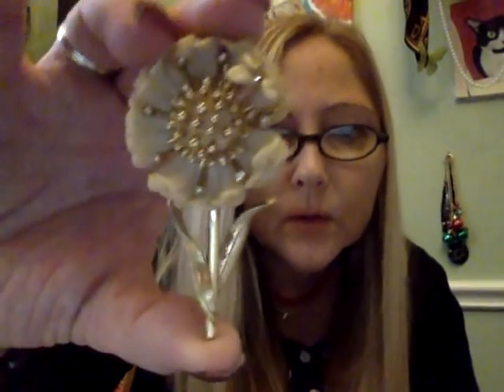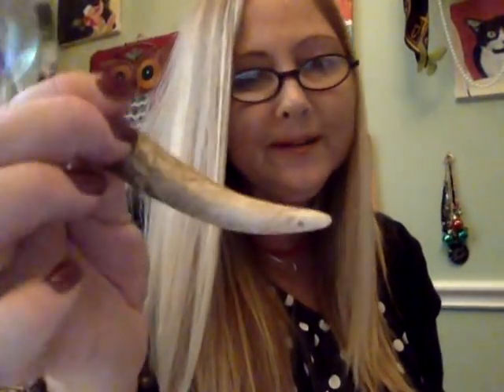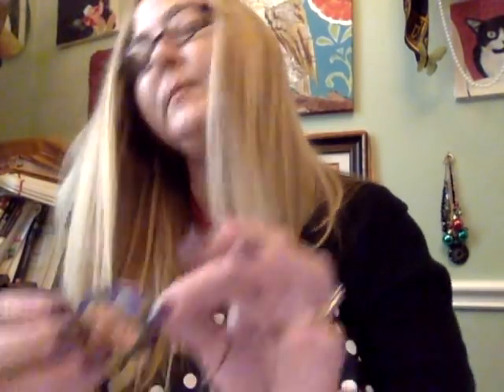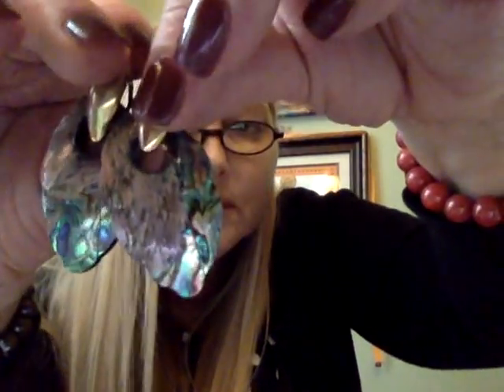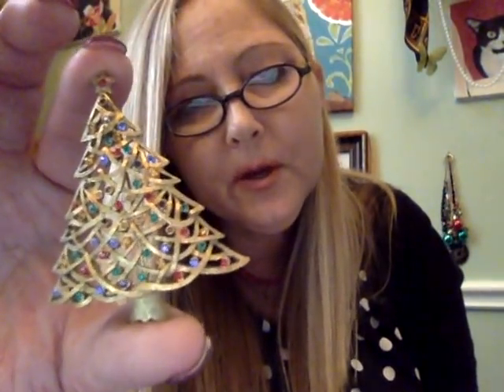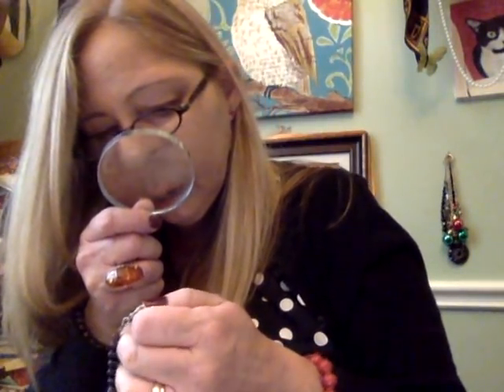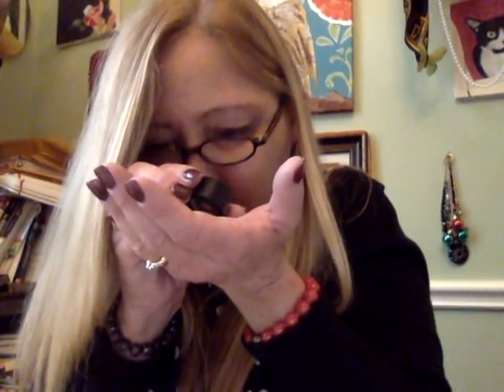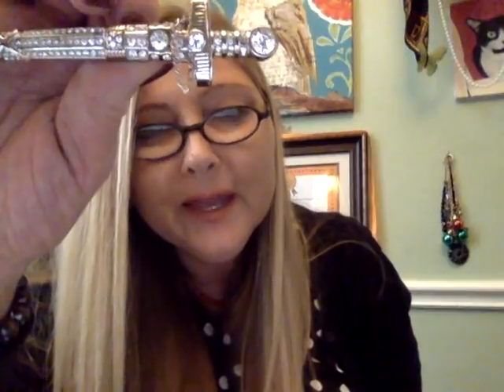Jewelry Thrift Haul from My Mother in Law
Snail Mail:
Tonya Sheets